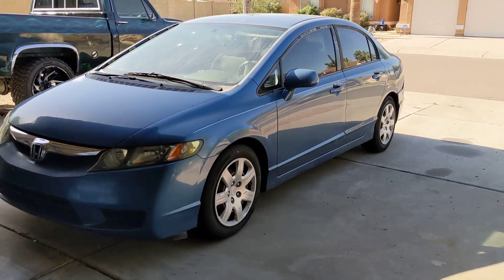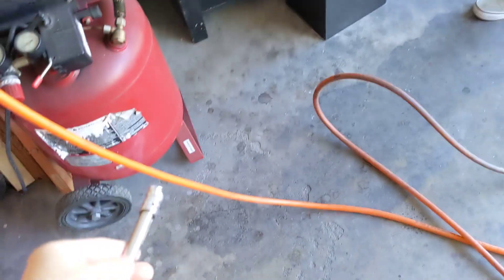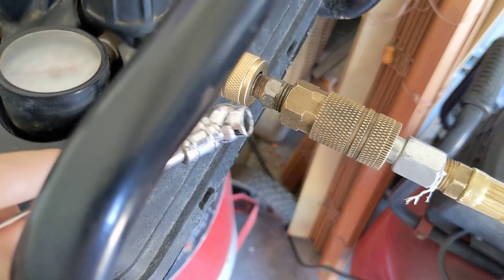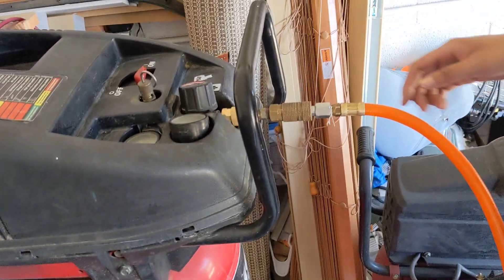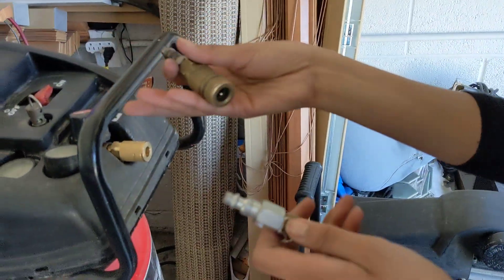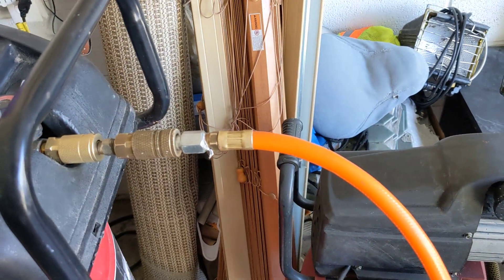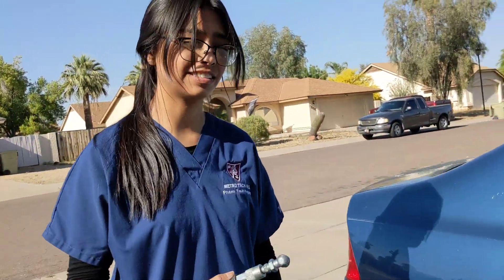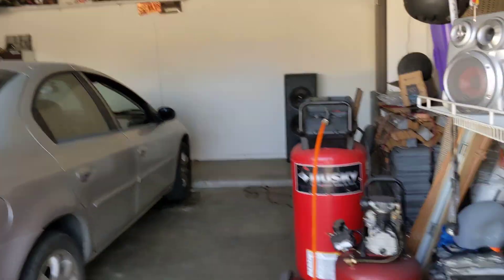How to Put Air in Your Own Tires! XD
My Da taught me how, but then I got scared and forgot. Then Ale helped. Thanks, Ale! :D Now I am back to being Ale's chauffeur. Hehe! 🤭 This is mainly for when I forget again and I can watch this back XD